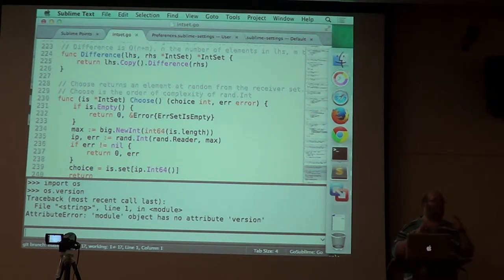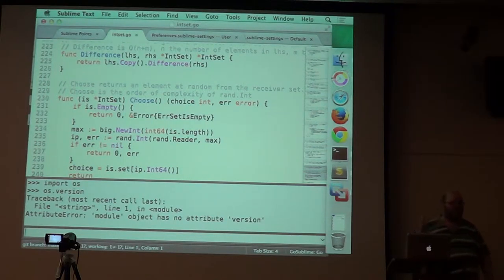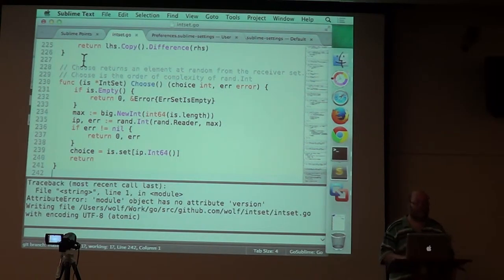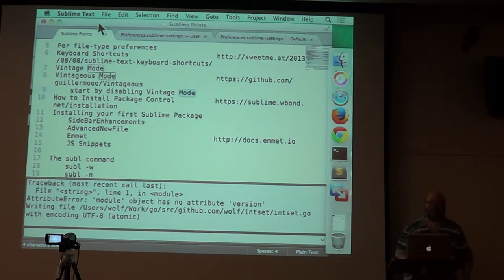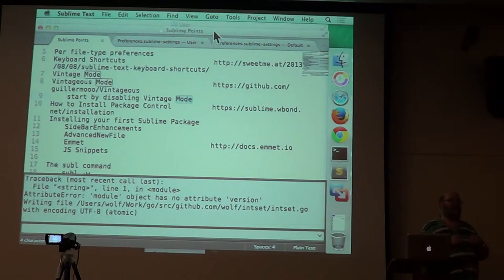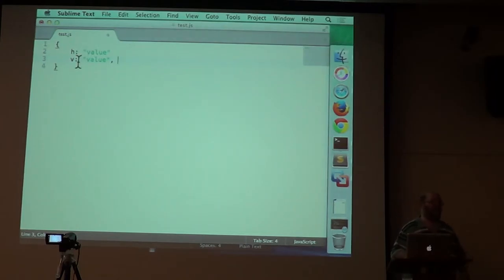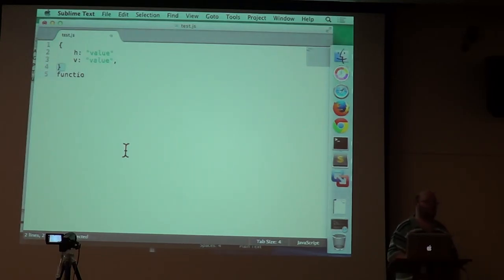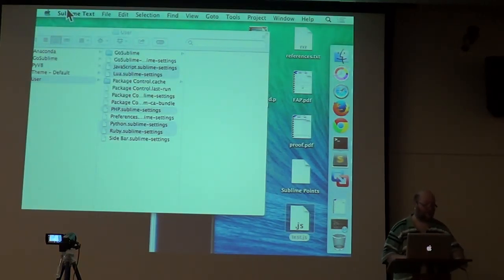MUG 2014 June sublim Text Editor 4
MUG_2014_June_sublime